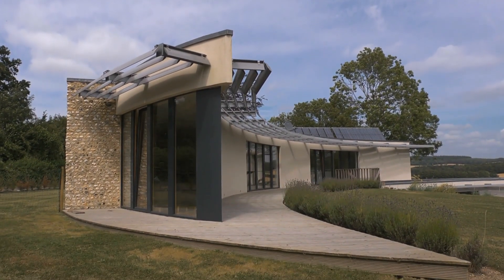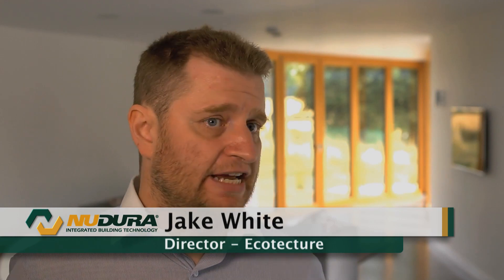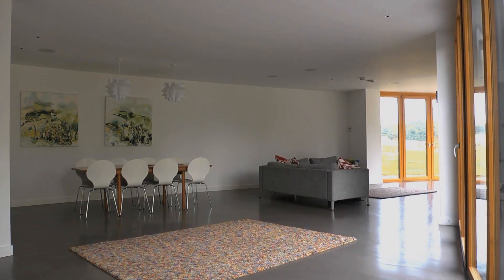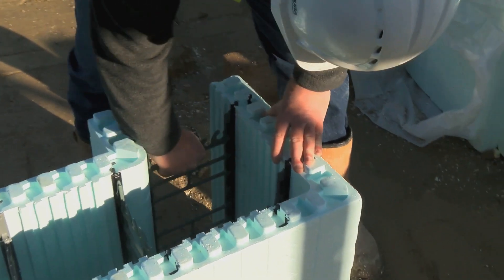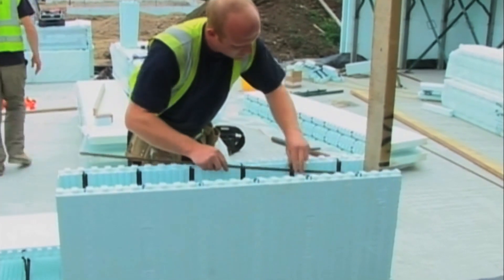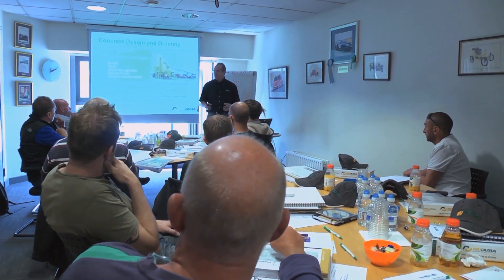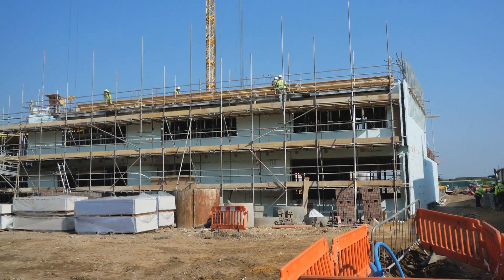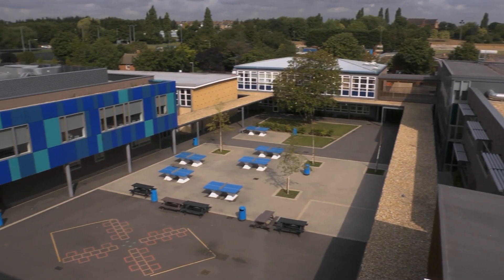Nudura Insulating Concrete Formwork - Building in the UK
Buildings across the UK are now being constructed with Nudura Insulating Concrete Formwork. Hear from builders, designers, and owners about the advantages of Building with Insulating concrete formwork.